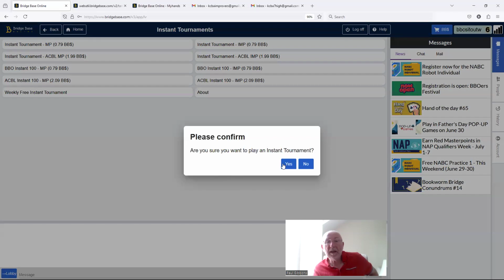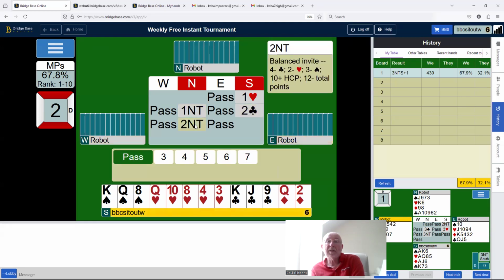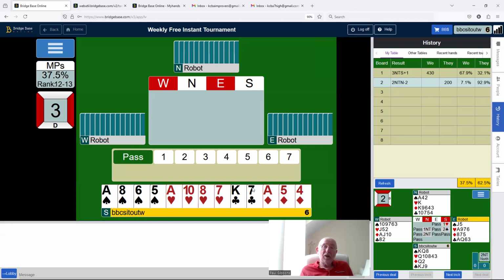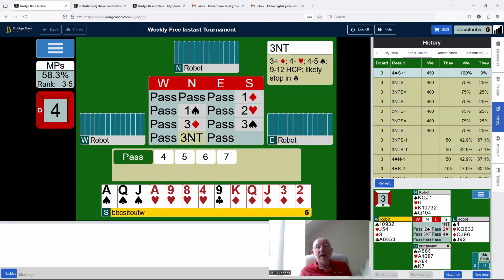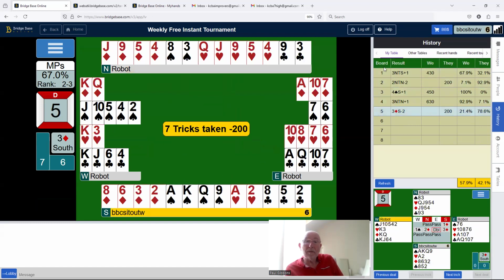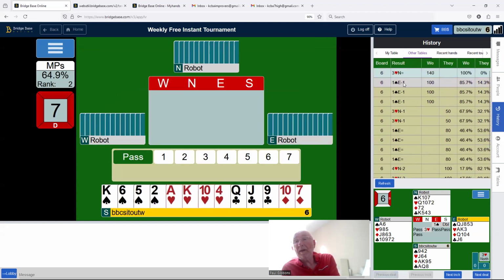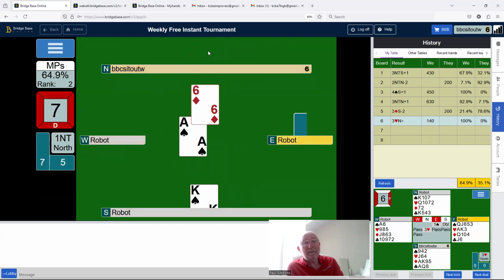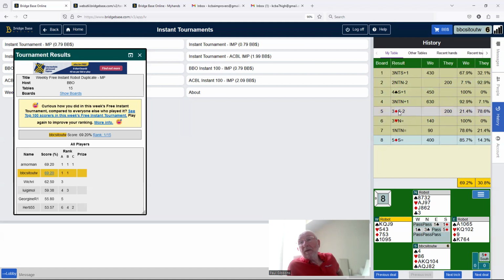Over My Shoulder 149 BBO Weekly Free Instant Tournament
We play the BBO Weekly Free Instant Tournament. I try to show players who want to improve how they can try count the unseen cards to achieve better results.